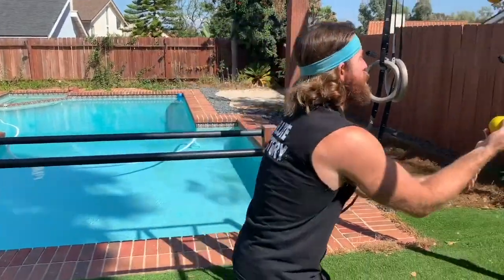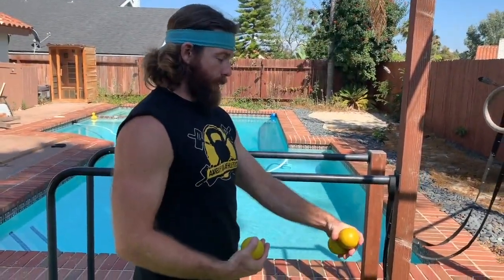Simple Juggling For Health And Performance (How To + Why)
This video will get you juggling as quickly as possible and give you a lifetime of skill and benefit.